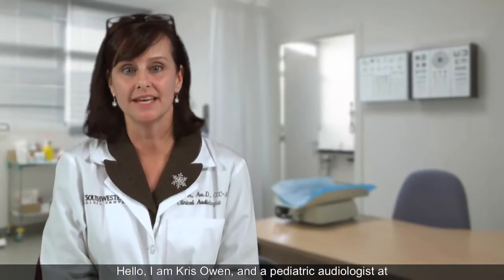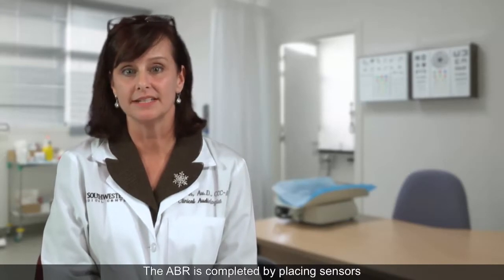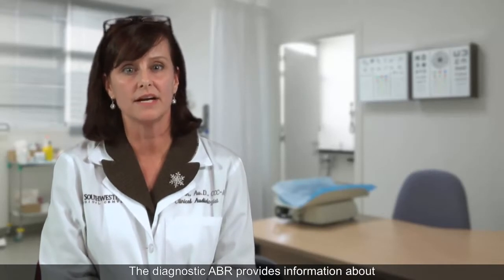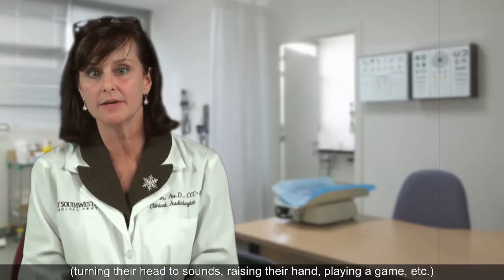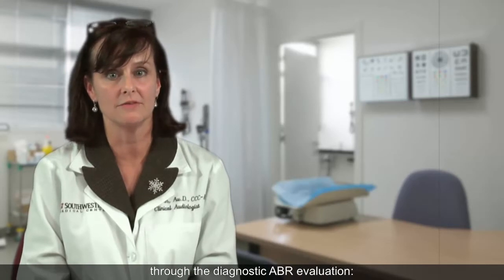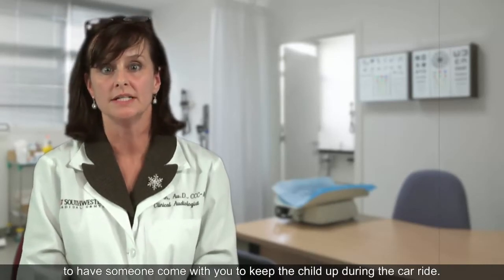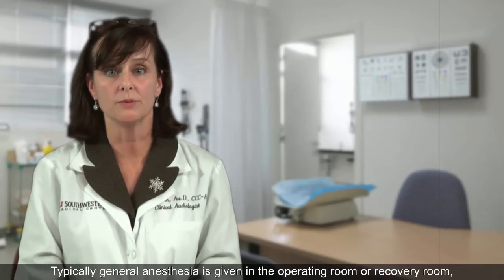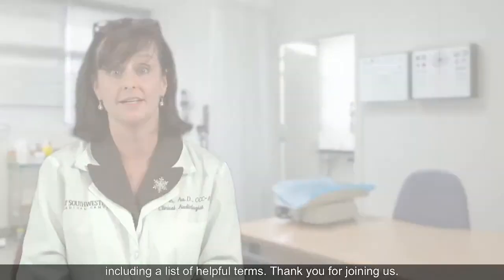ABR Evaluation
Family Perspectives in Raising Young Children Who are Deaf or Hard of Hearing
Originally created by the TxEHDI Family Support Project